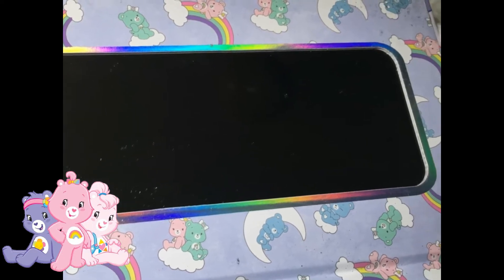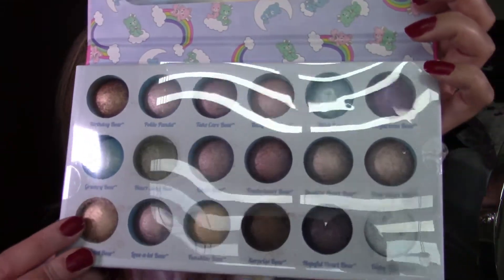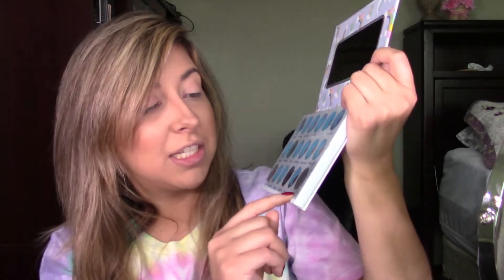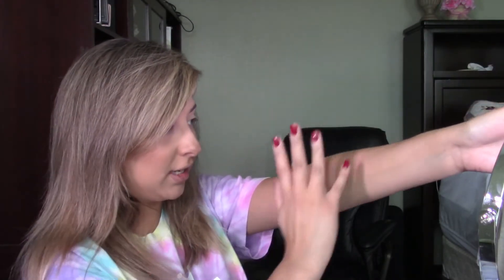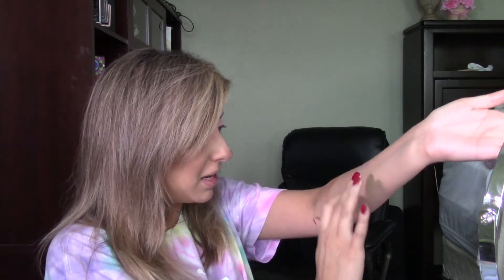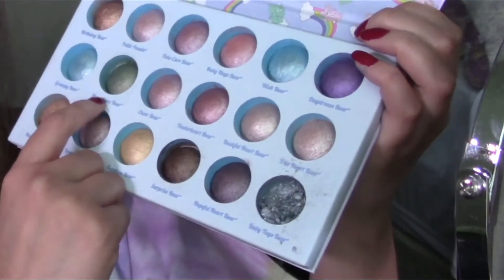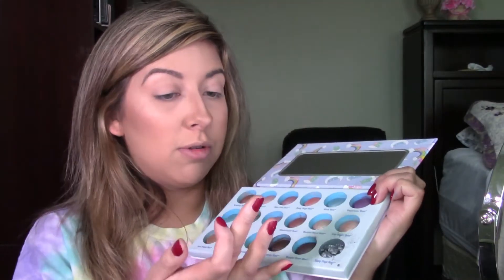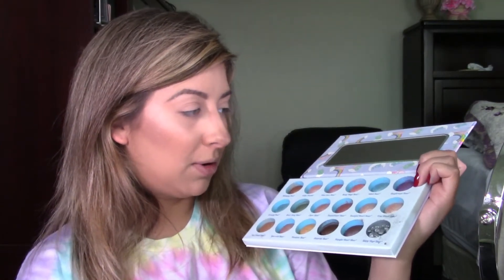HotTopic Care Bear Plush Eyeshadow Palette Swatches, Demo & Review!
Todays video is a demo, and review of Hot Topics new  Care Bear plush eye shadow palette!
Thank you all so much for watching this video!! I hope you all found it entertaining at least haha.